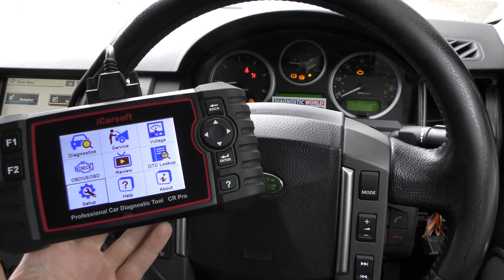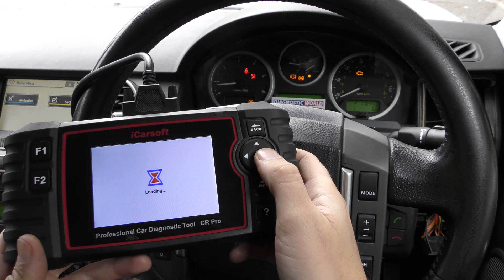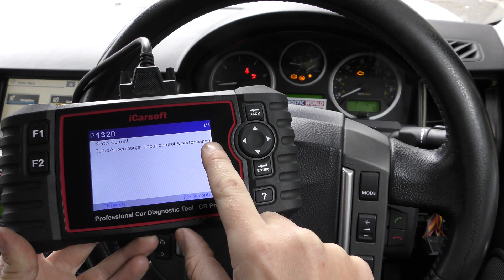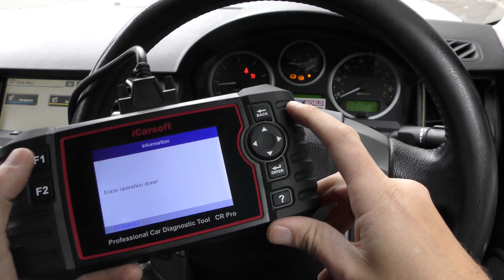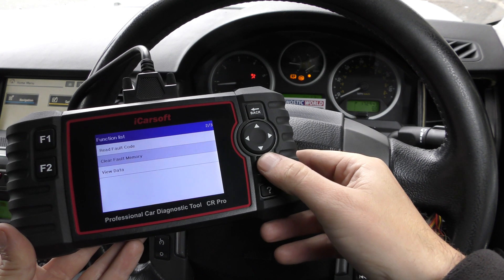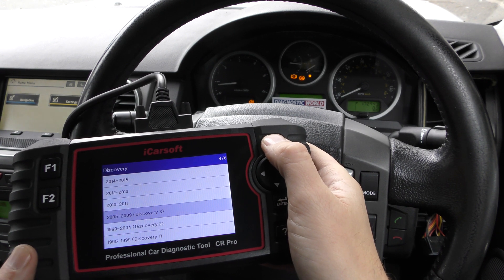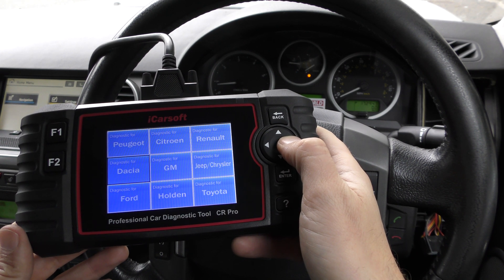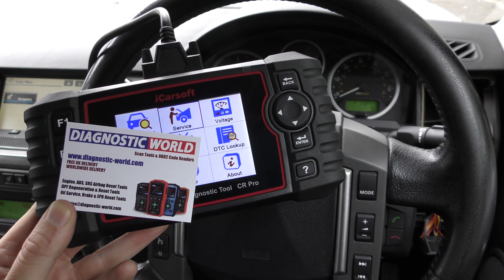iCarsoft CR PRO Diagnose & Reset Land Rover Discovery Engine ABS Airbags Fault Warning Lights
This video will show you the iCarsoft CR PRO working on a Land Rover Discovery to diagnose & reset faults in the check engine, abs (3 amigo's) srs airbag faults, and will show you how to turn off the warning lights and erase the trouble fault codes. Its very easy, just follow the simple steps.

Although this video has the kit working on a Discovery 3, the tool also works on other models like Discovery 2, Discovery 4 Freelander 1, Freelander 2, Range Rover, Range Rover Evoque, Range Rover Velar, Some Defender models also.